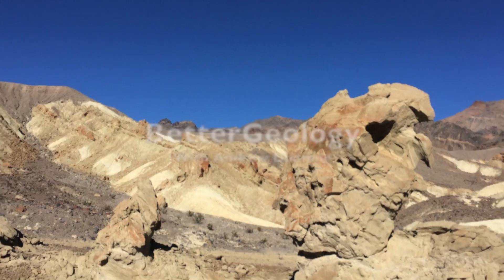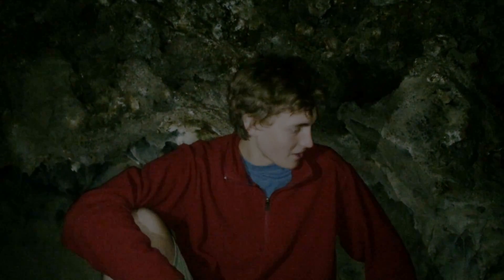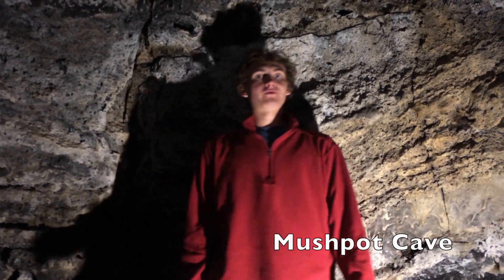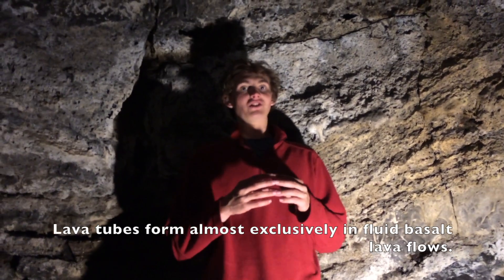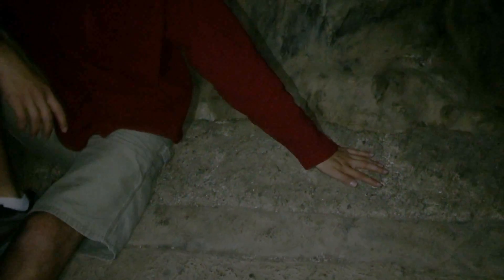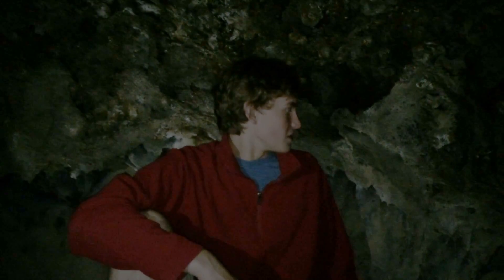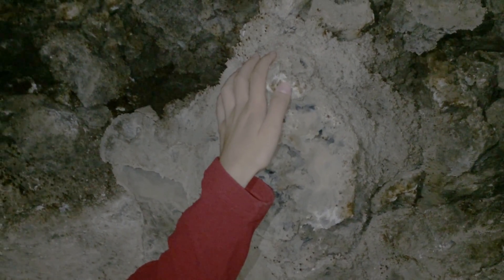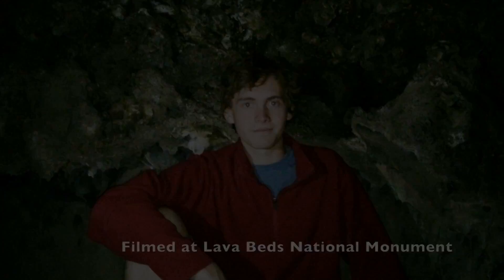Going Underground at Lava Beds National Monument – BetterGeology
Let's head underground and get up close with some of the many fascinating features of lava tubes in Lava Beds National Monument in northern California! The high desert of Lava Beds is a beautiful place above ground, and fascinating below ground. It is home to the highest concentration of lava tubes in North America, and on the flanks of the Medicine Lake Volcano, the most voluminous of the cascade volcanoes.